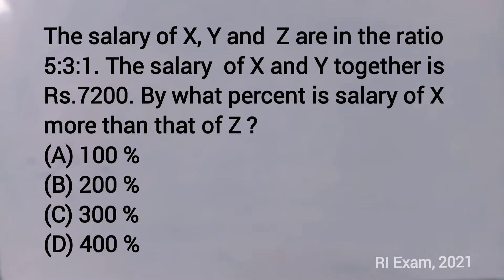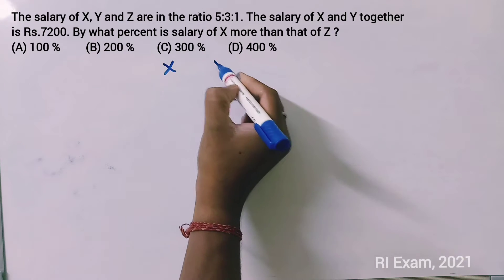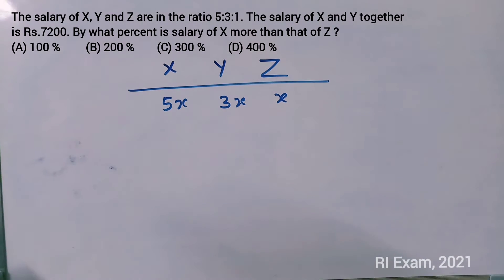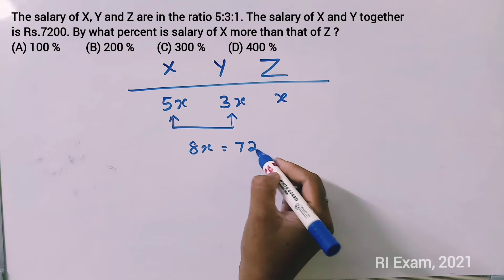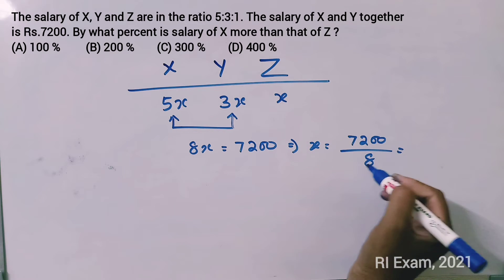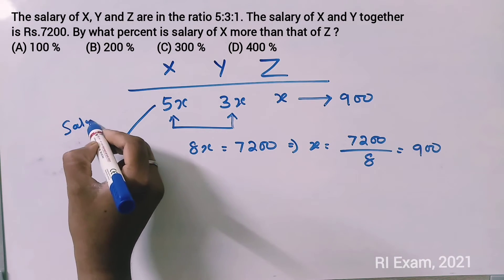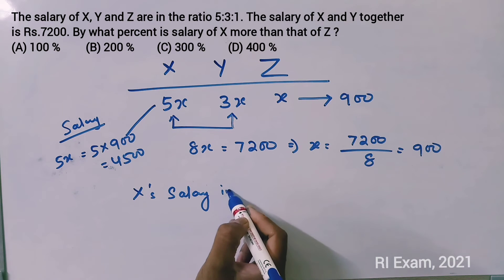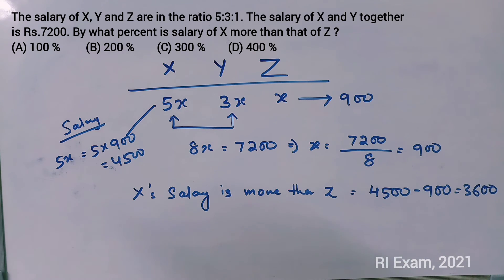The salary of X, Y and Z are in the ratio 5:3:1. The salary of X and Y together is Rs.7200.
The salary of X, Y and Z are in the ratio 5:3:1. The salary of X and Y together is Rs.7200. By what percent is salary of X more then that of Z ?

(A) 100 %
(B) 200 %
(D) 400 %